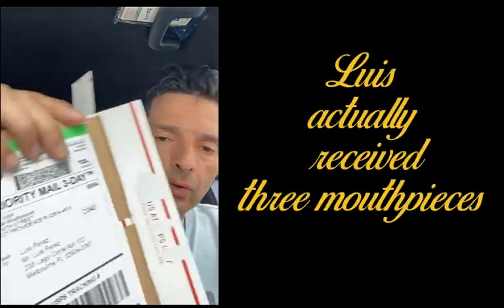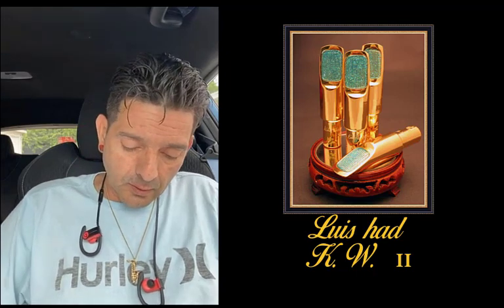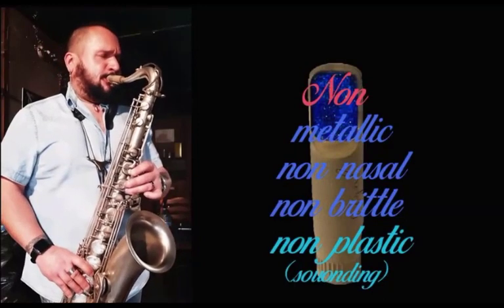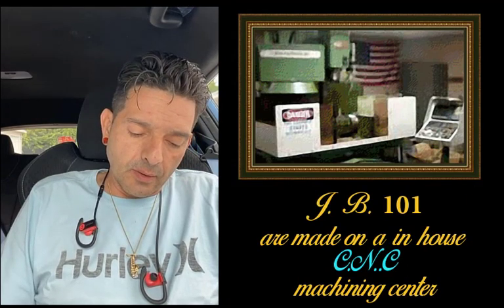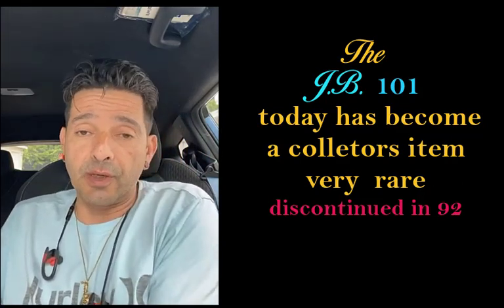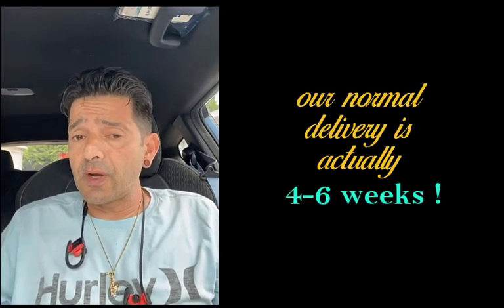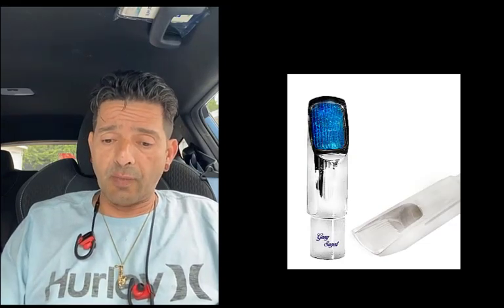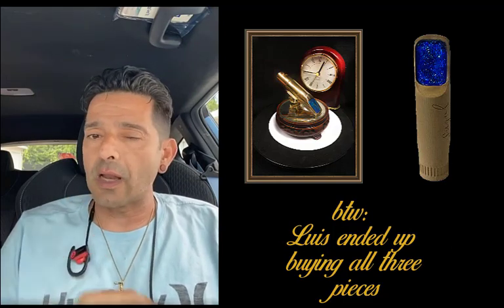REVIEW of SUGAL ORIGINAL JB 101 and a 3D PRINTED METAL mouthpiece.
In this video demonstration Luis Perez opens in the front seat of his car a box of mouthpieces  he recently received
After viewing several YouTube videos in which Daehan Choi played the JB 101 Mr. Perez ordered an original (discontinued) J.B. 101 duck bill mouthpiece.

This model   was the very first tenor mouthpiece we made back in 1989.  Today, this model is a collectors item. We produced this model just this past month especially for Mr. Perez (April 2021) .
Also enclosed in the box was a NEWLY RELEASED  3D Super Gonz III Brass (Metallica) printed mouthpiece with a brief sound bite  by saxophonist extraordinaire  Stefano Bedetti
We hope you find Luis very adorable review interesting and of course allow us an opportunity to produce a very special mouthpiece for you. .. Enjoy. G
oops : Forgot at the end  to also thank Stefano Bedetti for his amazing playing and  sound clip contributions